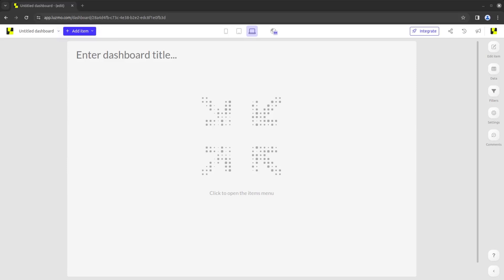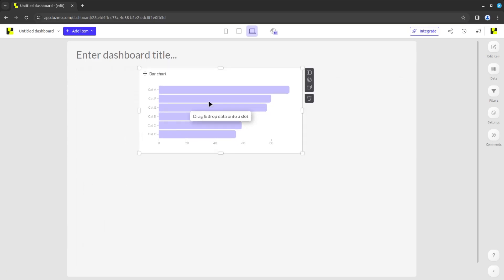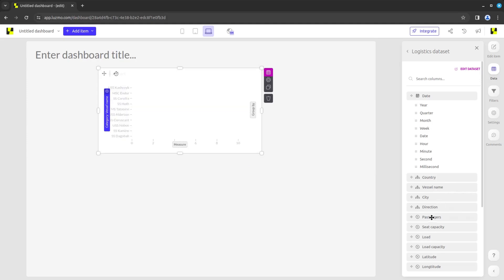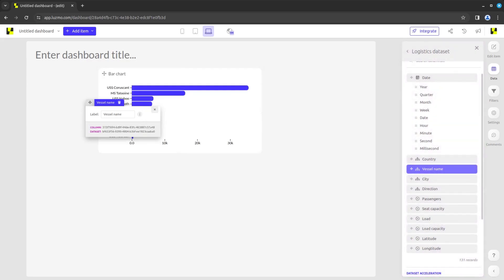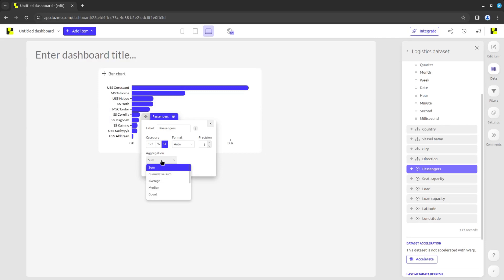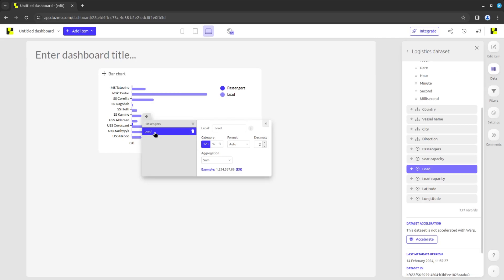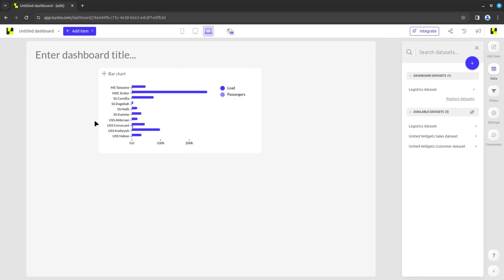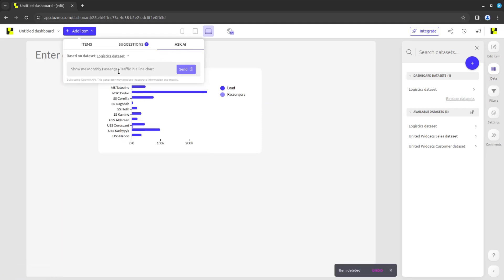Dashboard creation 4.2: Adding charts to your Luzmo dashboards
This video covers how to add charts to Luzmo dashboards.

To add a chart to the dashboard, click on "Add item" and drag and drop a Bar chart. To change the position or size of the chart, click and drag the arrows icon or handles. Open the chart's "Data" icon to select the dataset, add data to the Category and Measure slots, and customize the data slots. The performance indicator on the top left corner shows the chart loading and generation performance.